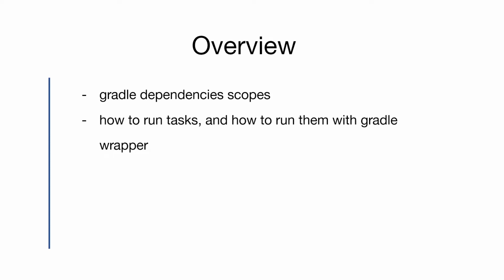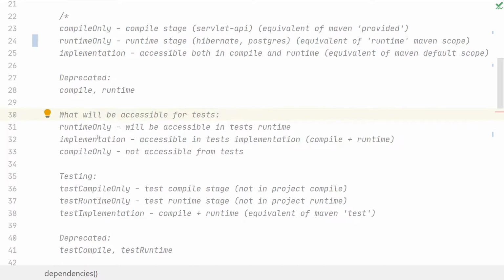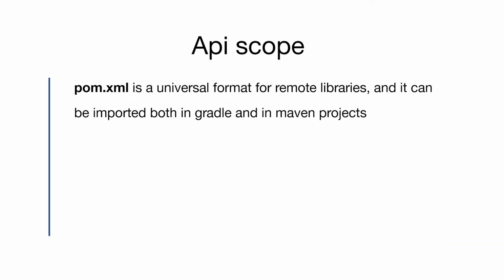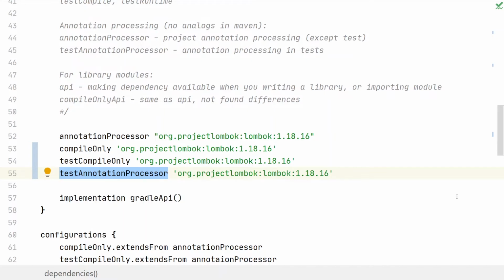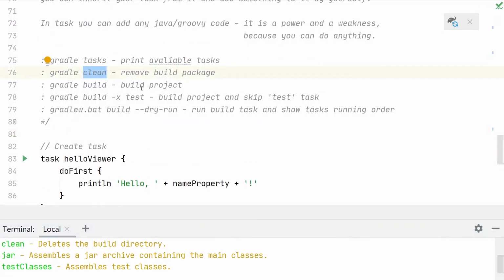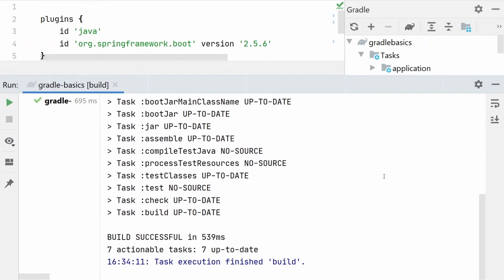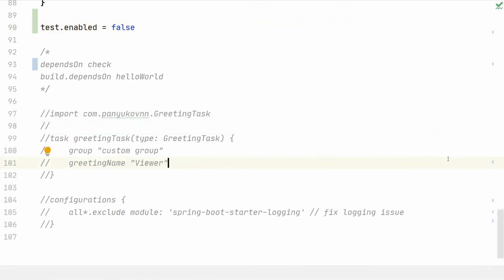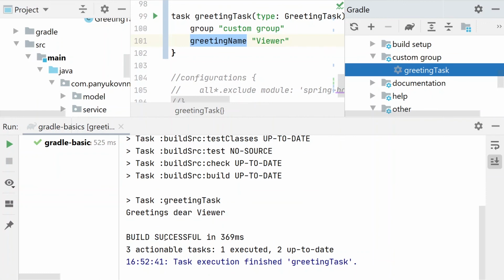Gradle dependencies | tasks | api scope | lifecycle | create own task from java class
I decided to record special video only about gradle dependencies scopes (compileOnly, runtimeOnly, implementation, api etc.) and tasks

Because I found, that this topics are usually difficult for understanding